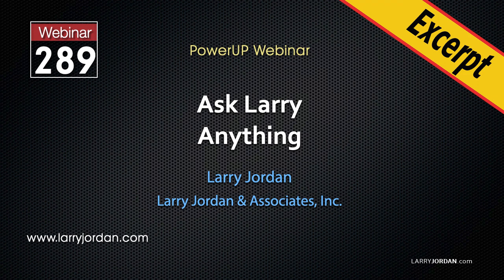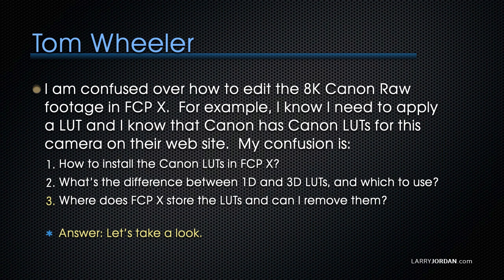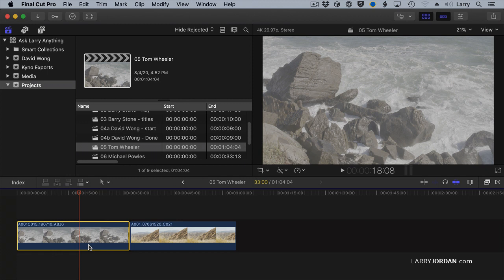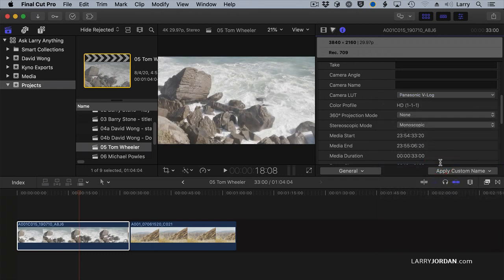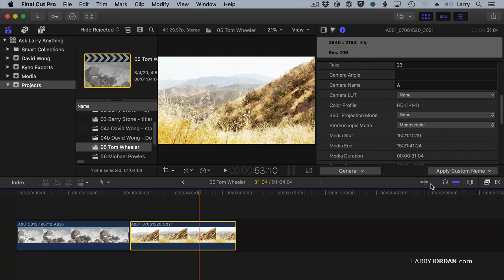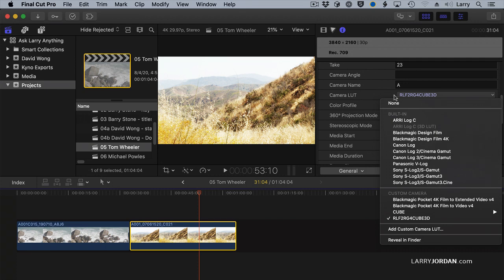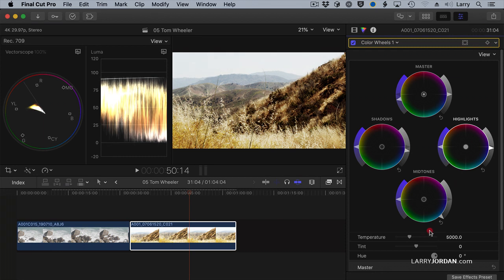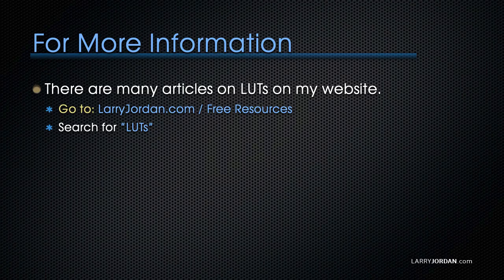Use LUTs to Color Grade Video in Apple Final Cut Pro X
Presented by Larry Jordan, this is an excerpt from a recent "Ask Larry Anything" webinar covering a wide variety of media topics.

In this short video tutorial, Larry Jordan answers a viewer's question on how to use LUTs to color grade HDR or Log video in Apple Final Cut Pro X.

Be sure to check out thousands of Larry's FREE tutorials at: LarryJordan.com/free-tutorials/